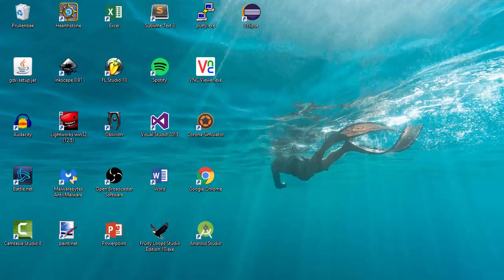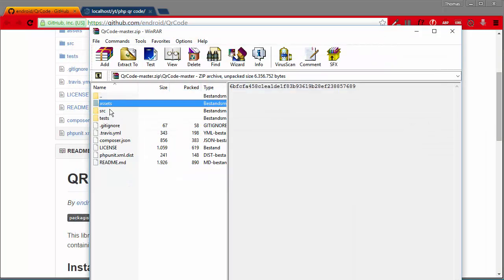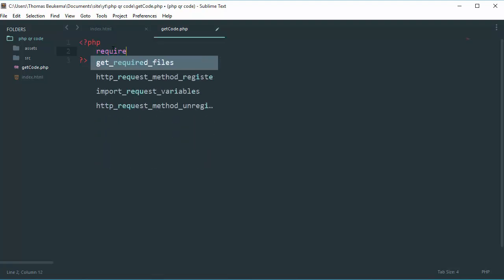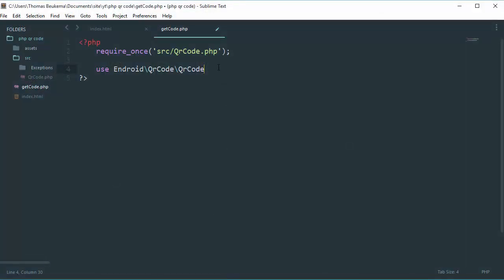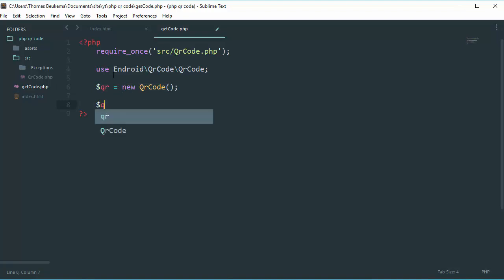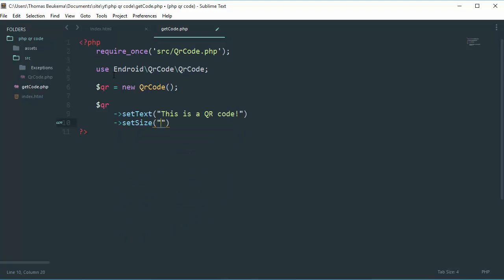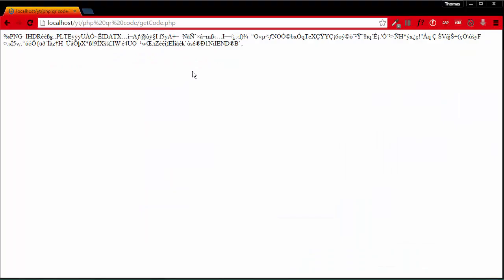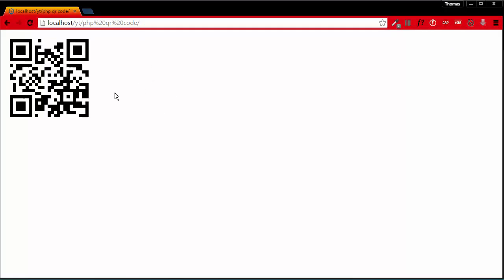How to generate a QR code in PHP ? - Generating QR Codes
In this video tutorial, I will show you how to generate a QR Code in PHP. I am using the Endroid qr code library from github